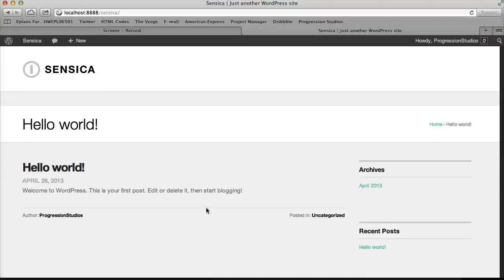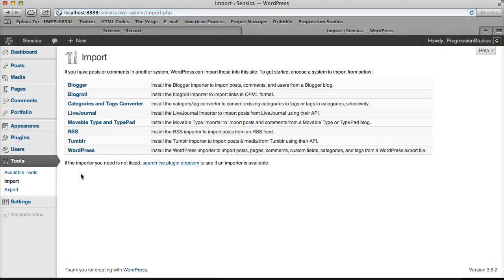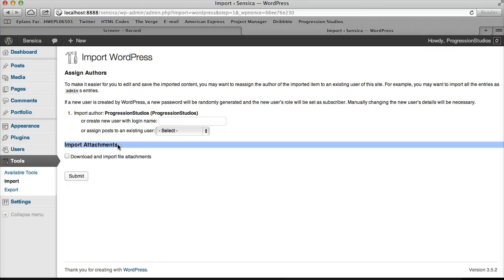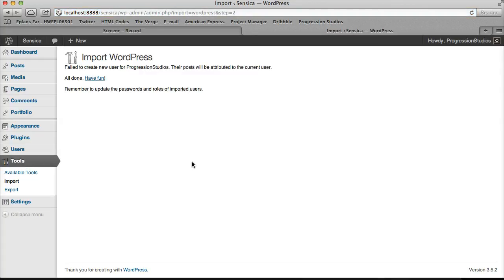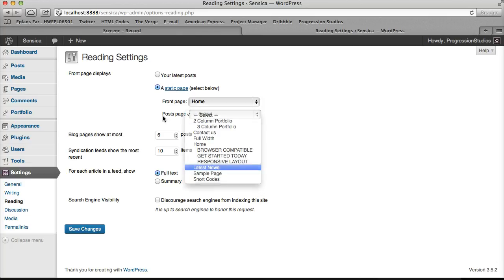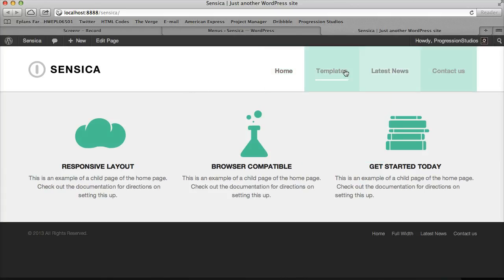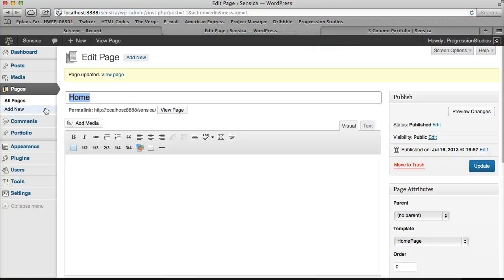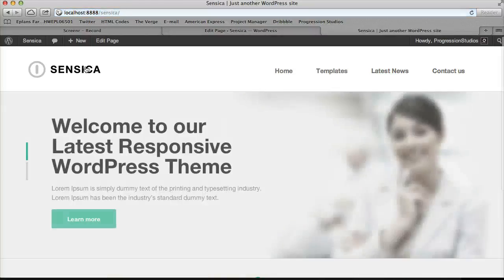Sensica Importing Demo Content